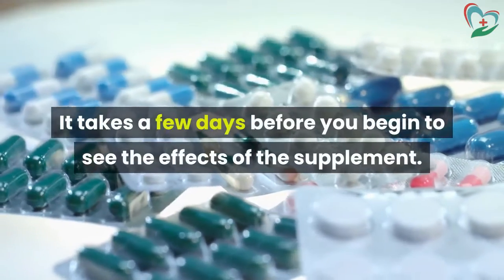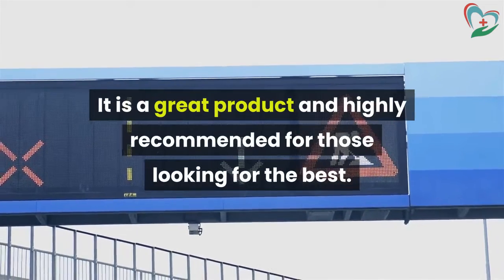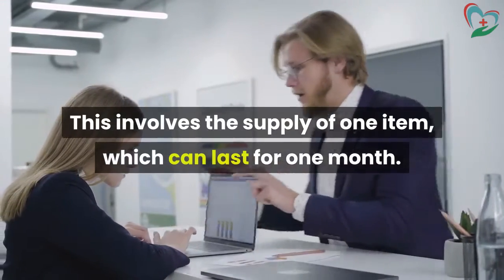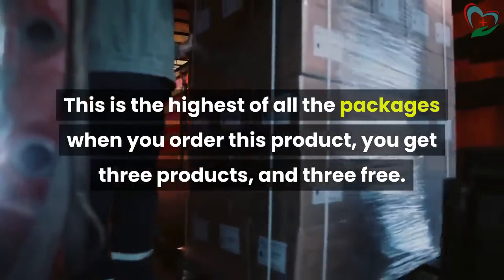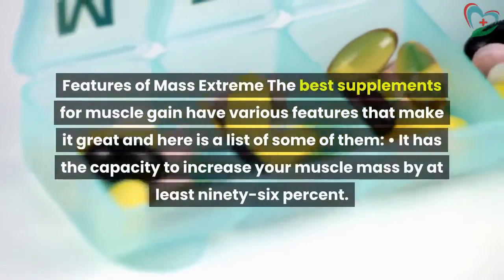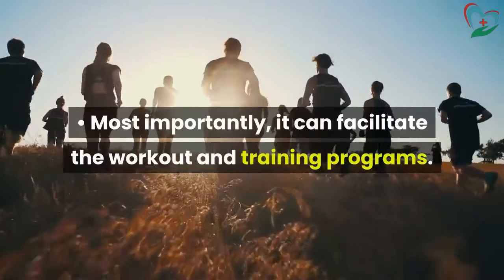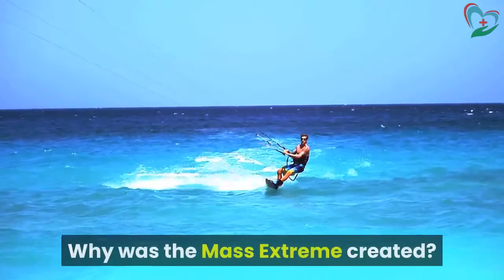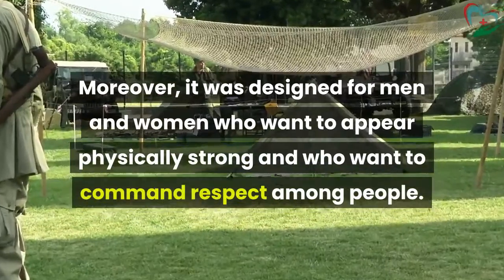How to build muscle fast naturally without drug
If you are in the category of such users, help has finally come to your way. You are directed to this website because you are looking for the best supplements for muscle growth. The solution we have for you is the Mass Extreme supplement. Clinical trials have shown that it is the best supplement for muscle gain. Information about this product simply shows that it is the number one product for achieving muscle mass within a short time.

muscle growth supplements,
big muscles,
how to build muscle,
how to build muscle naturally,

how to gain muscle mass,
how to gain muscle as a natural,
natty gains,
realistic natty gains,
how to get big as a natural bodybuilder,
natural bodybuilding,
athlean x muscle gain,
jeff nippard muscle gain,
john meadows muscle gain,
muscle mass,
natural lifting,
how to gain muscle as a vegan,
how to gain muscle naturally,
how to build muscle,build muscle,